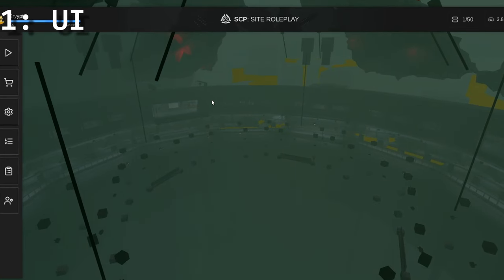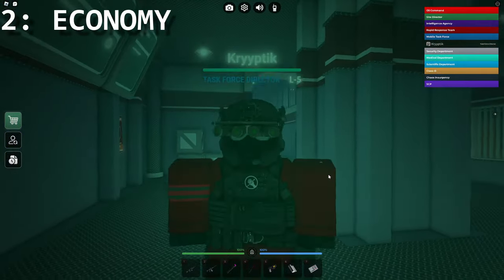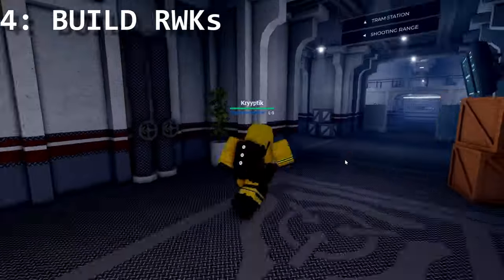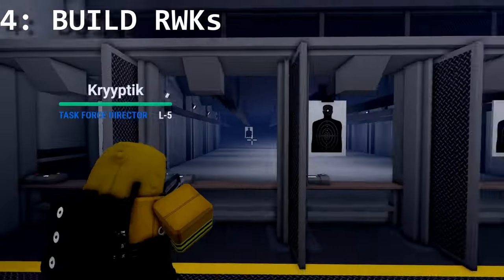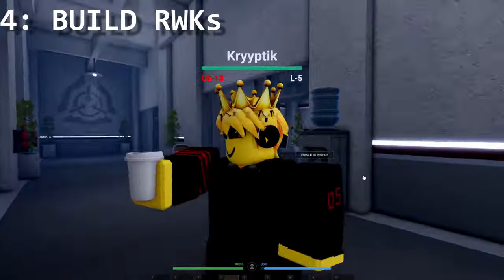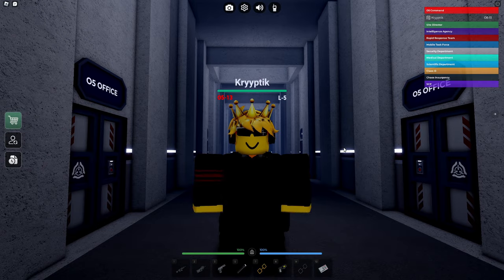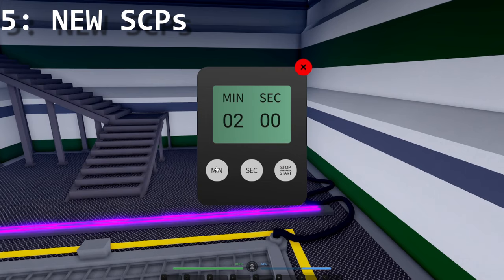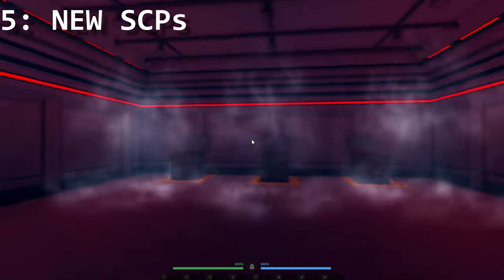BIGGEST UPDATE EVER. | Update 3.8.0 | SCP: Site Roleplay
Today, I cover the Customization update, the largest SSRP update in history.